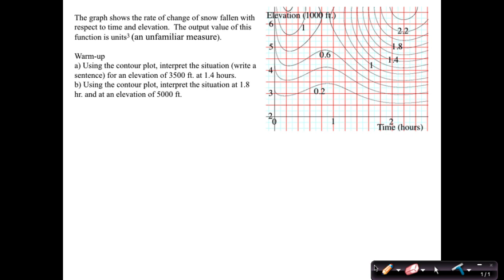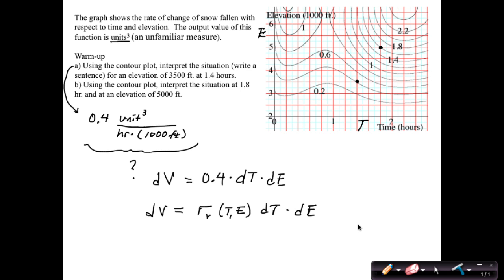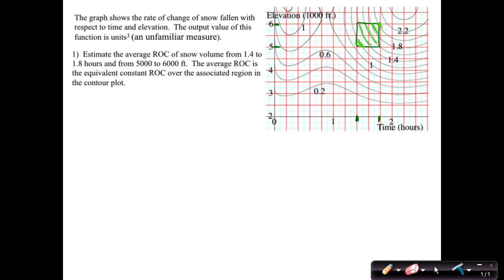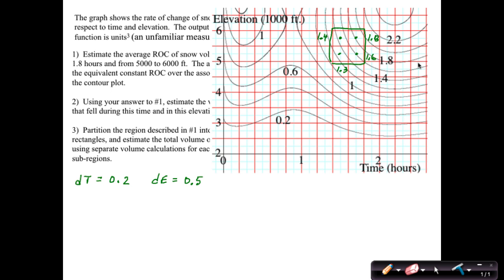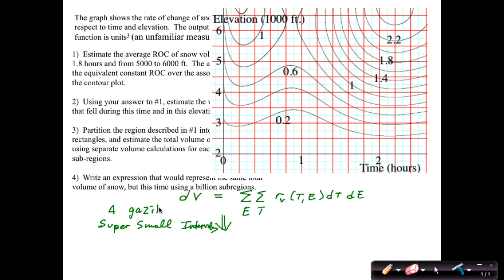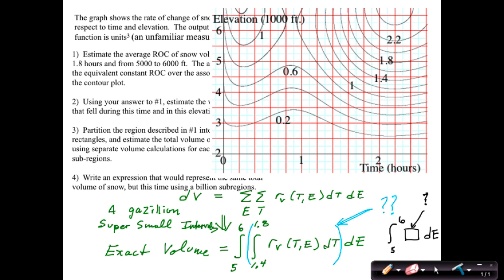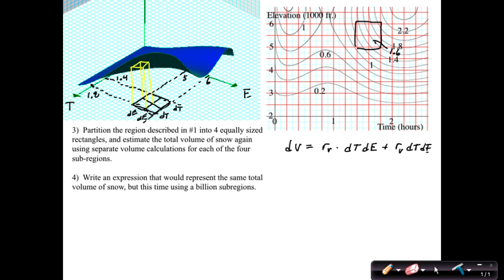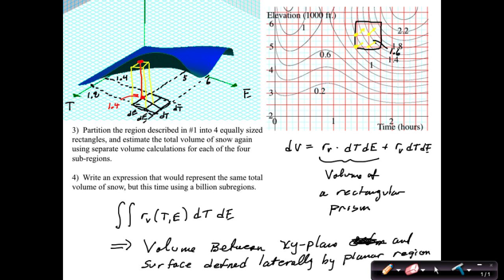MAT 272 Mon Feb 25: Double Integral Intro